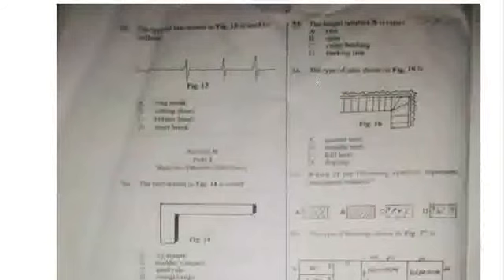WAEC 2022 ANSWERS TO OBJECTIVE QUESTIONS